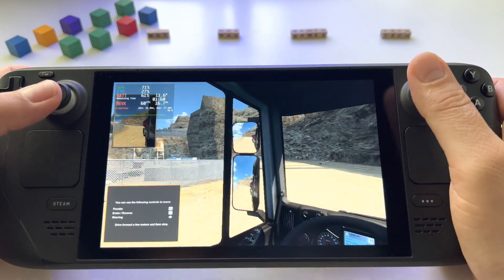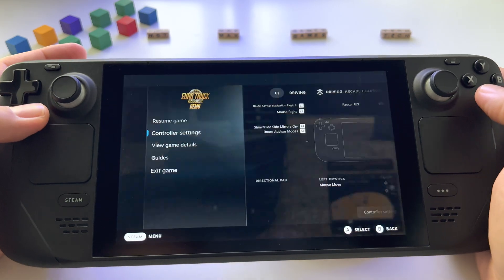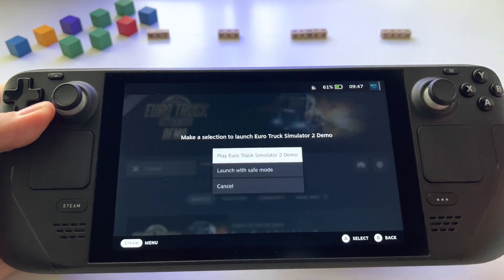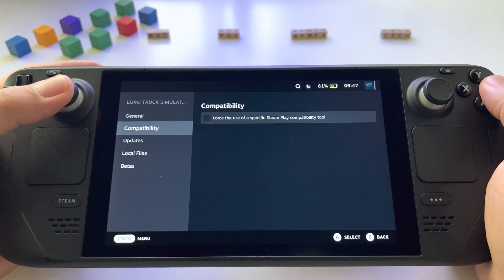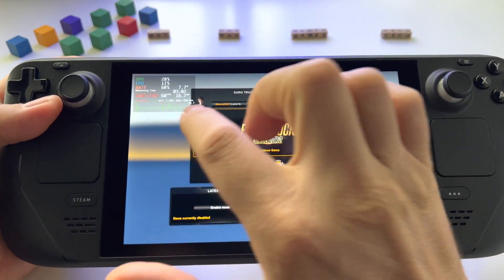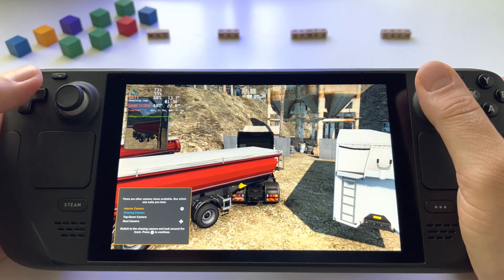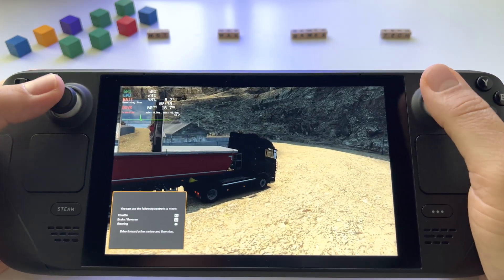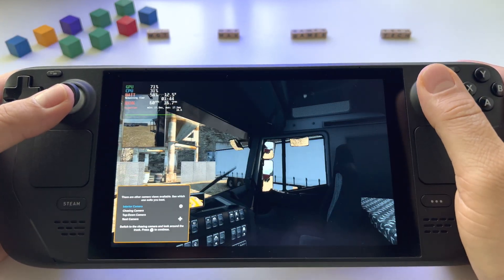Vulkan vs OpenGL / Gamescope test on Steam Deck | shocking difference | How to use Vulkan Steam Deck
Vulkan vs OpenGL / Gamescope test on Steam Deck | shocking performance difference